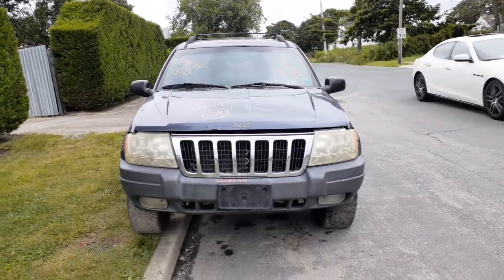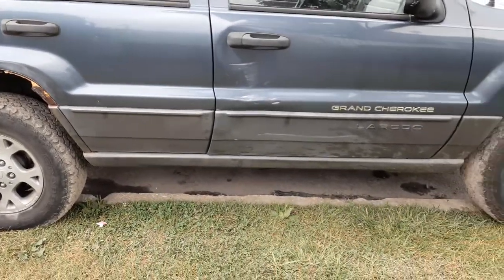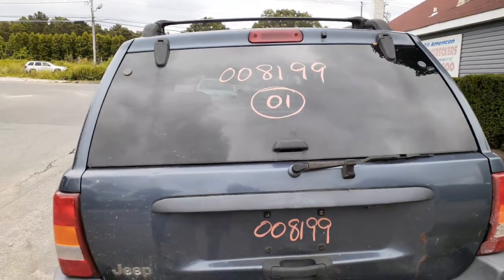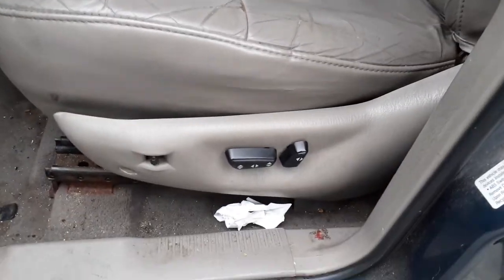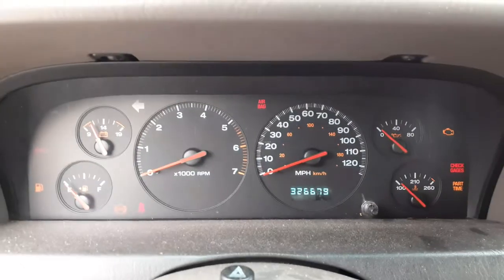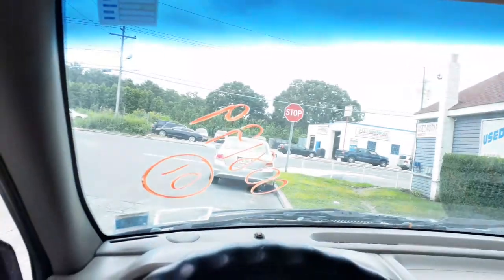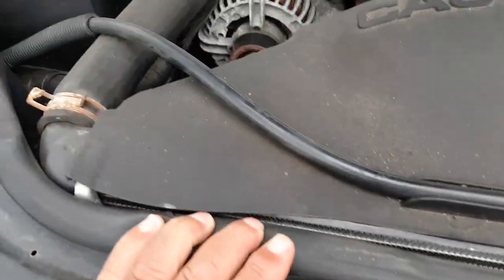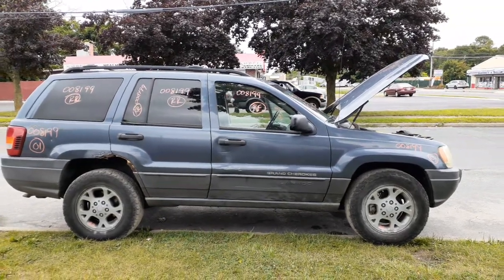All American Auto Wreckers is Dismantling this 2001 Jeep Grand Cherokee Laredo 4.0 4x4 Stock #8199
We are Parting out this 2001 Jeep Grand Cherokee Laredo 4.0 at 4x4 Stock #8199. It came in running and driving but motor is bad. The transmission and transfer case is good and tested. This Grand Cherokee has 3.55 gear ratio. The Body is in fair shape with some rot on the doors. We do have the glass all around also. The Interior is in bad shape and just has a right side seat 6 way power with heat. The left side is a 10 way seat track with heat also. The Exterior of this 2001 Jeep Grand Cherokee has a paint c ode-PBQ-Blue. The Interior is a Gray Leather Trim Code-FLL5. The Build Date is-10-20-00. So if Moe-Larry or Curly can help you with any parts from this 2001Grand Cherokee Stock # 8199 PLEASE Call us Toll-Free at or go